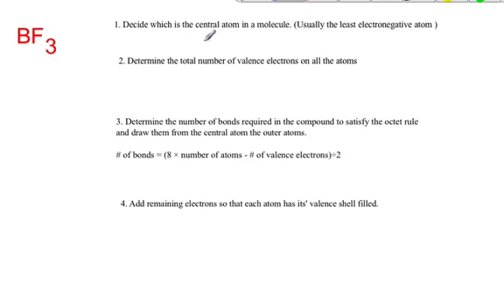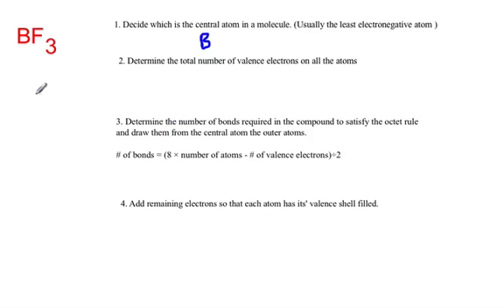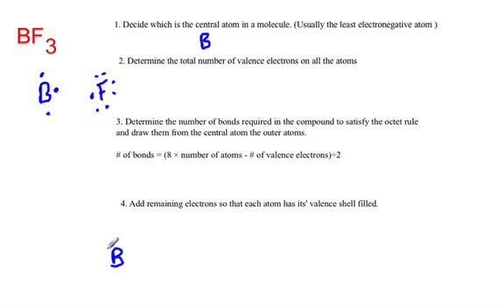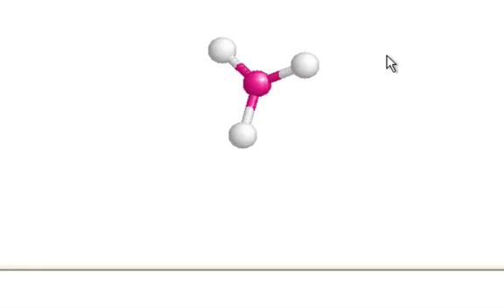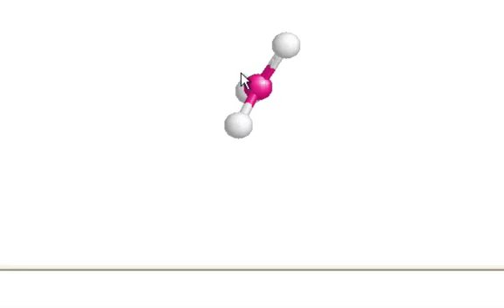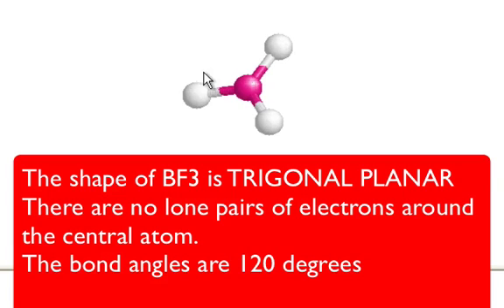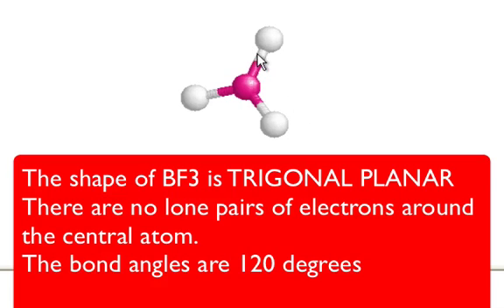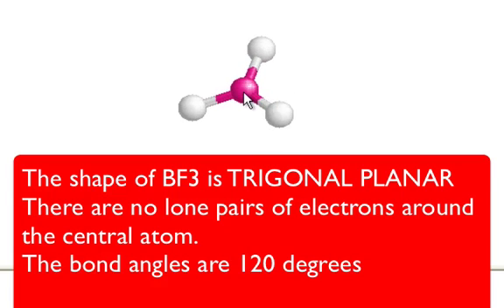VESPR Shape of BF3 Trigonal planar molecule